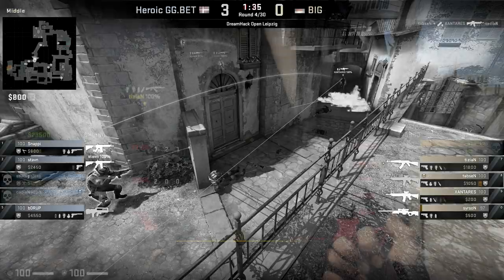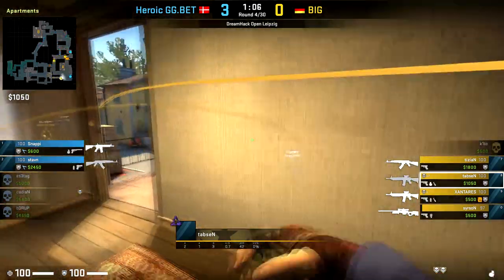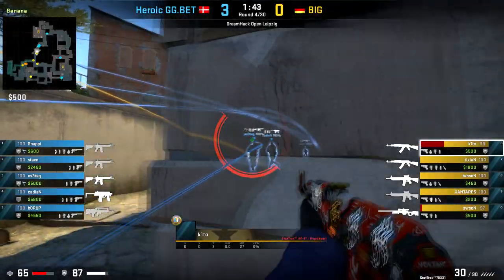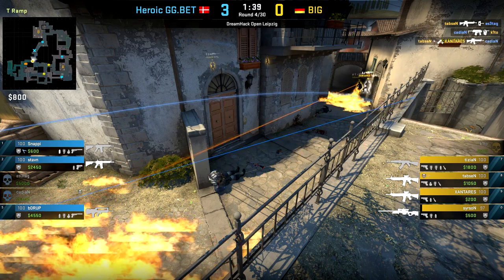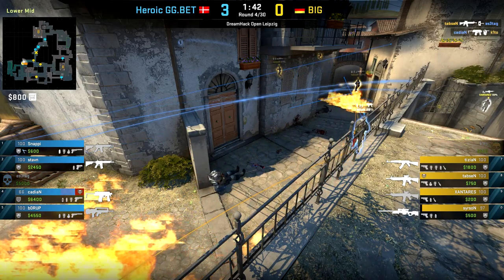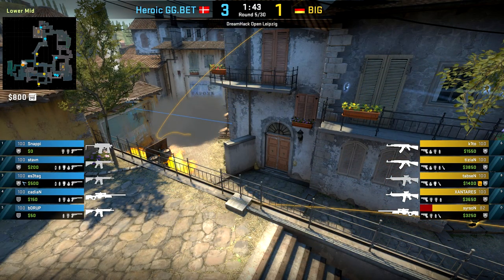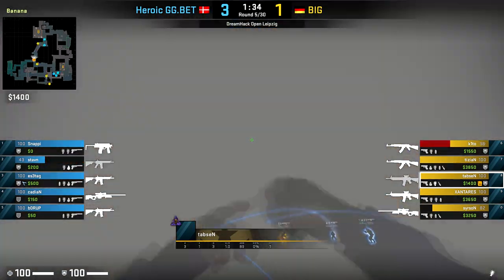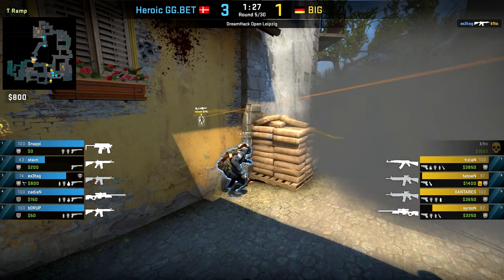How Teams Adapt To The Battle for Banana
A couple of rounds from Leipzig where Big and Heroic show how teams adapt and switch up their setups on banana. Pro CSGO is back so hopefully I'll be able to grind out even more of these videos over the coming weeks!